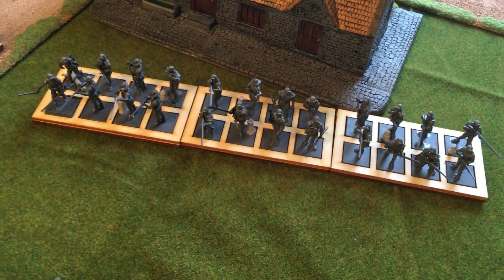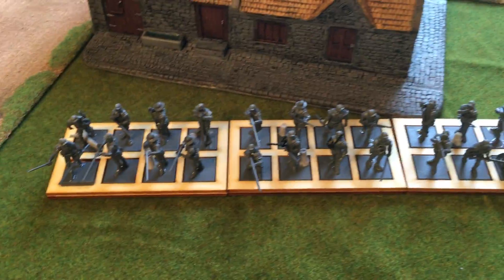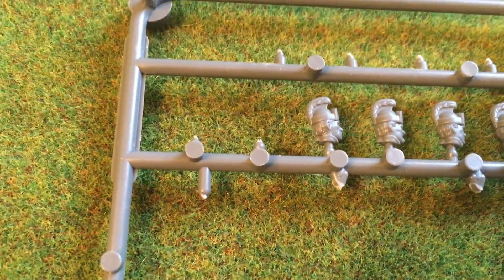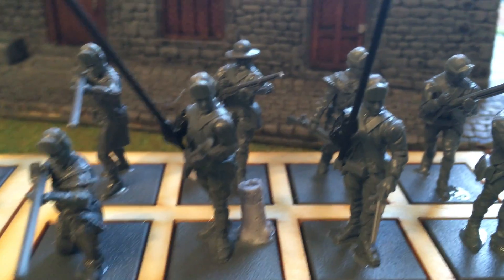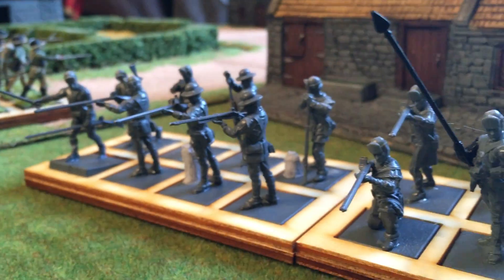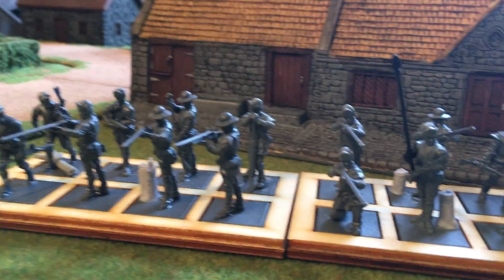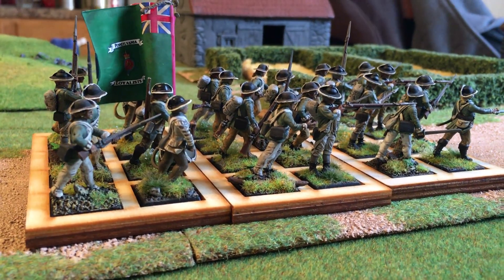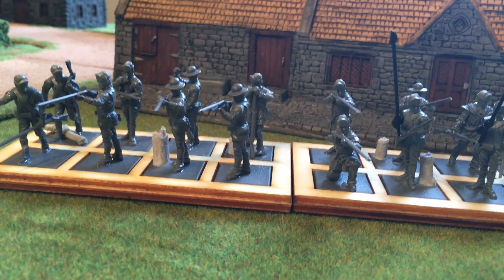Making a Unit of Butler's Rangers Using Warlord Games Plastics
In this video, I explain a little bit of the process I used to create a regiment of Butler's Rangers for 28mm AWI wargaming using the Colonial Militia sprue, the Continental Infantry sprue, and the Artillery sprue available from Warlord Games.